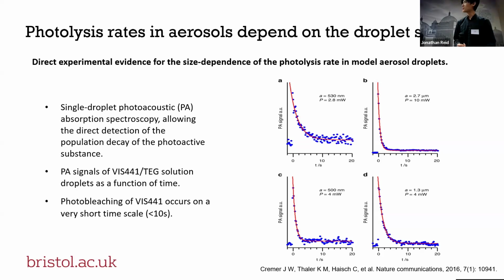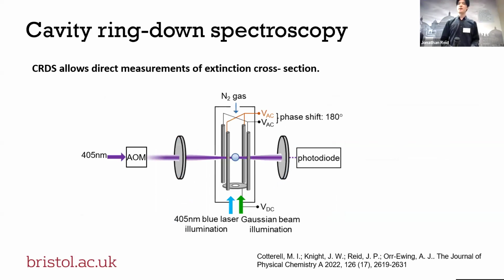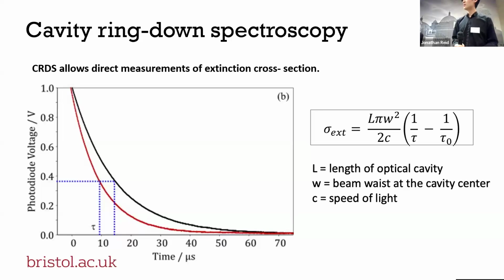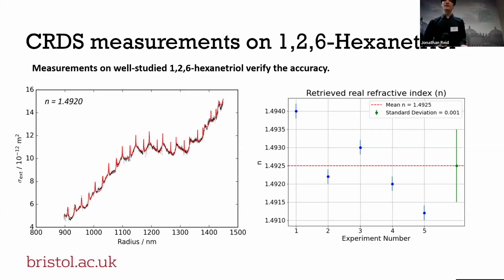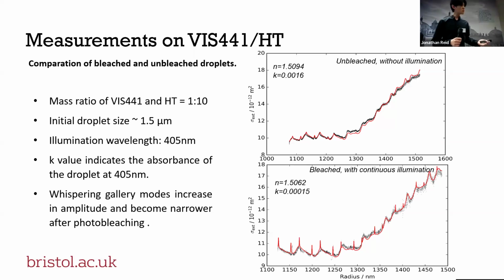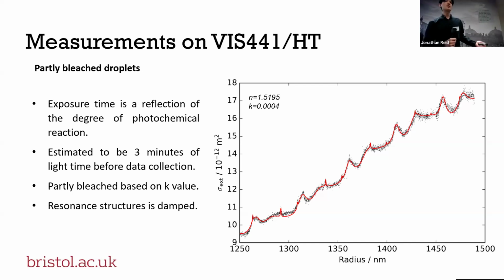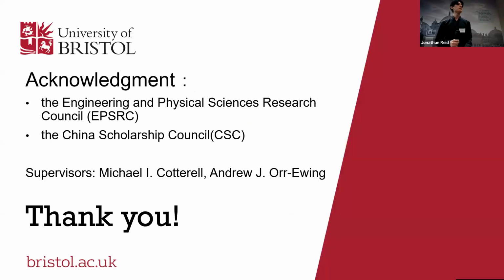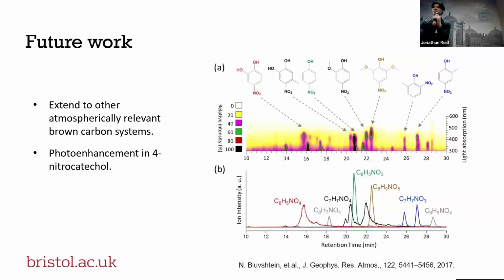Cohort 4 Presentation Annual Conference 2025 - Xu Zhang